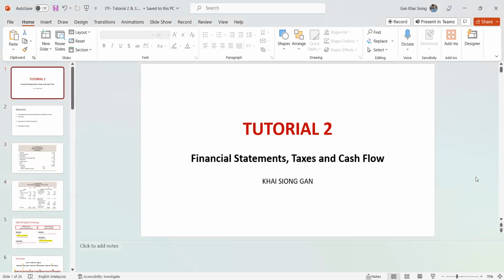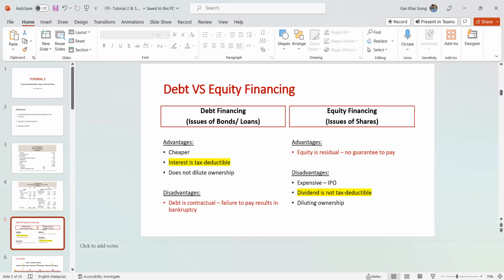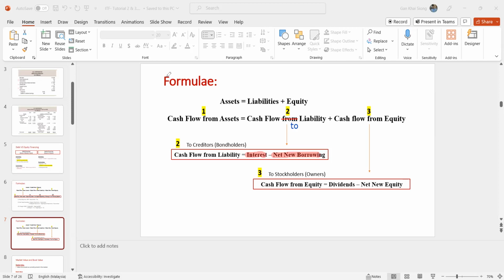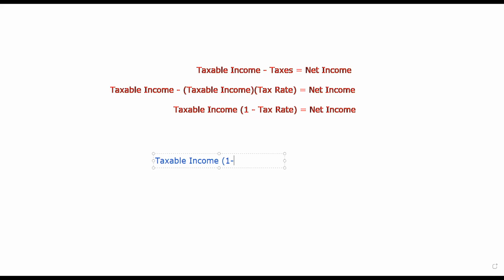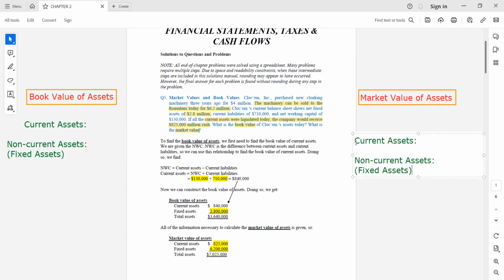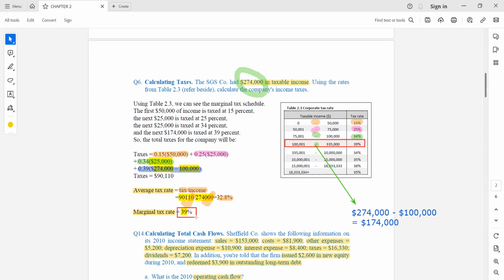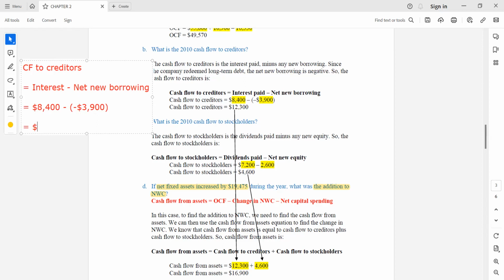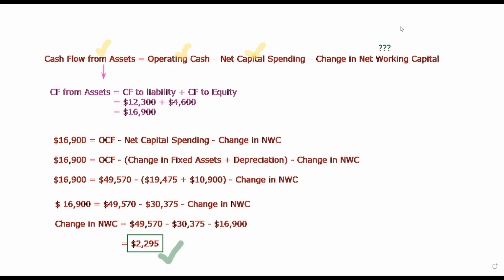Intro to Finance | Tutorial 2 | Fin Statements & Cash-flow Formula